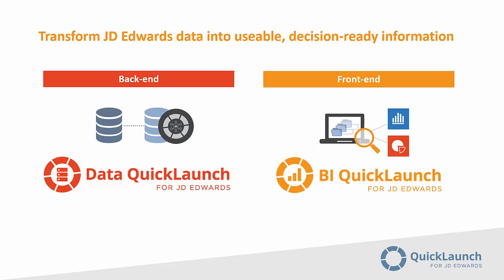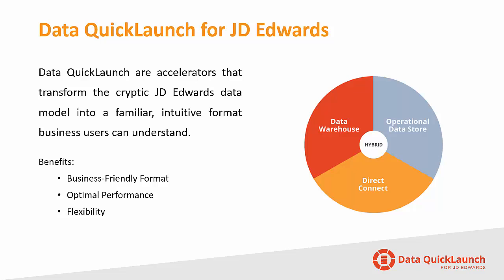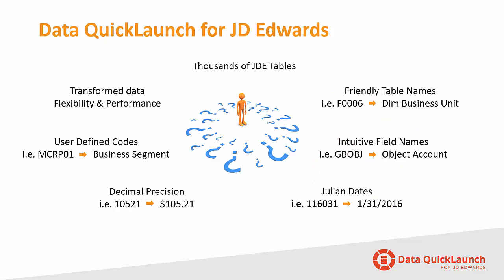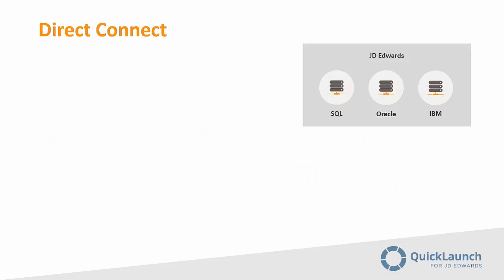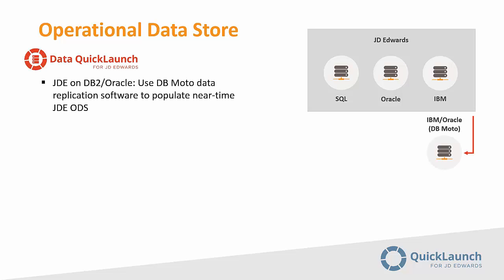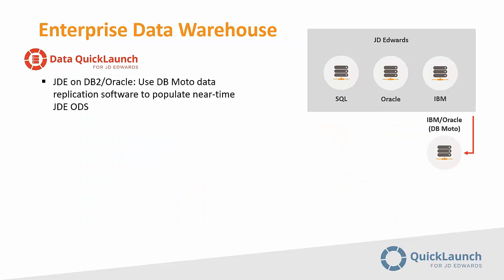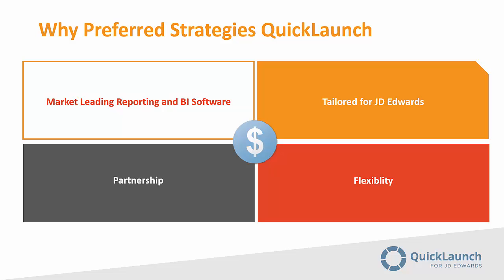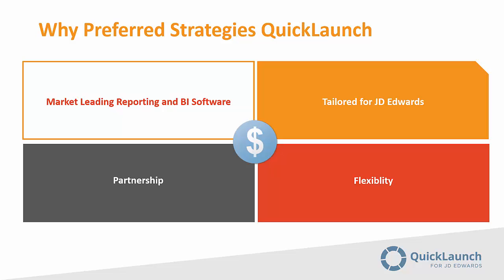QuickLaunch for JD Edwards - Introduction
Introduction to Preferred Strategies QuickLaunch for JD Edwards for Market-Leading Reporting and Business Intelligence for JDE EnterpriseOne and World ERP software.